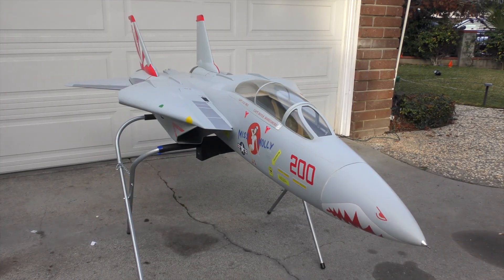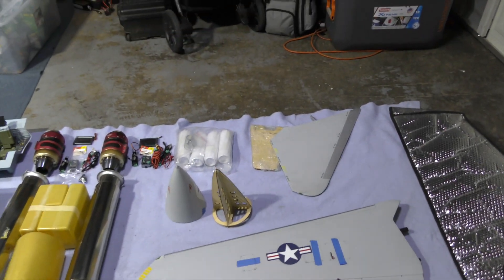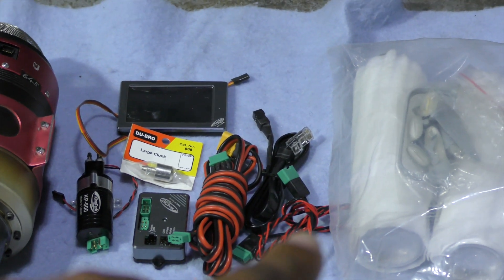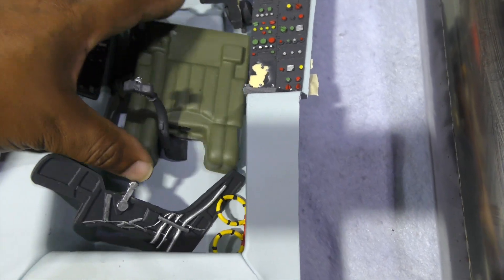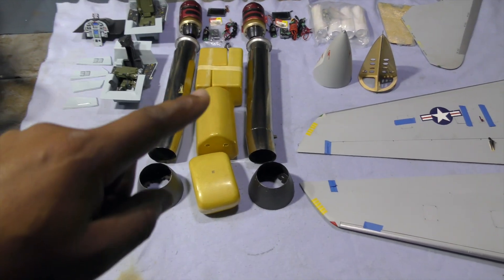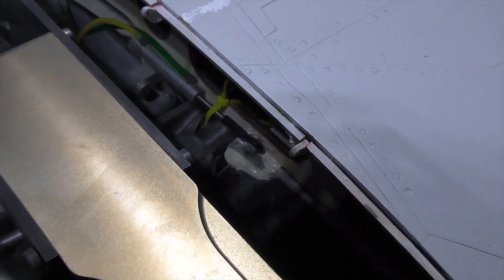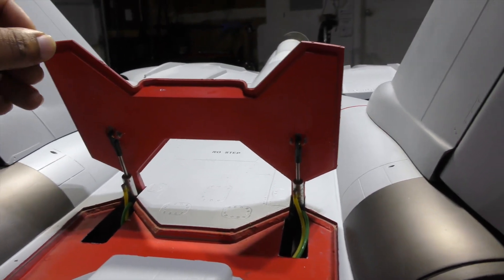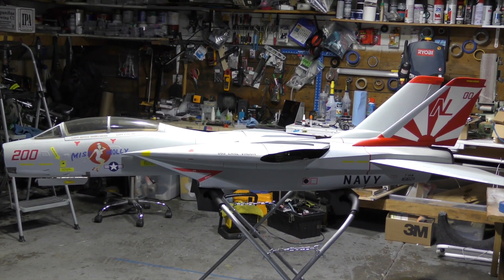Danger Zone Alert: Skymaster F-14 Build #1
We are sliding in to the Danger Zone in 2023 with the build of this gorgeous Skymaster F-14. Stick with us as we build and eventually get this bird airbone. In this video we take a look at all the parts we have and some that we are missing. It will be a fun build.
Special thanks to the @thelightersideofrc Jonathan Vogt. I know his experience and build of this jet will be helpful!